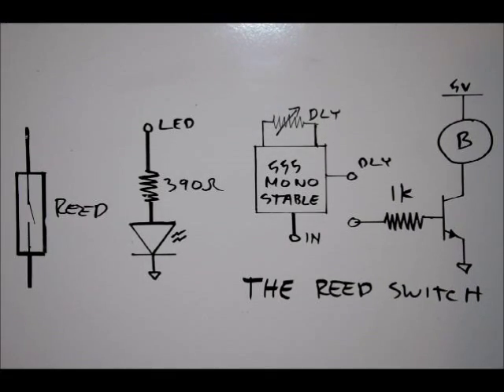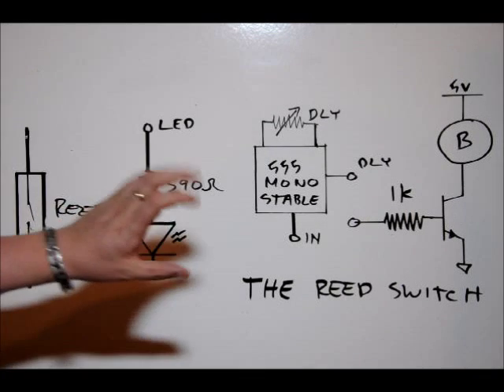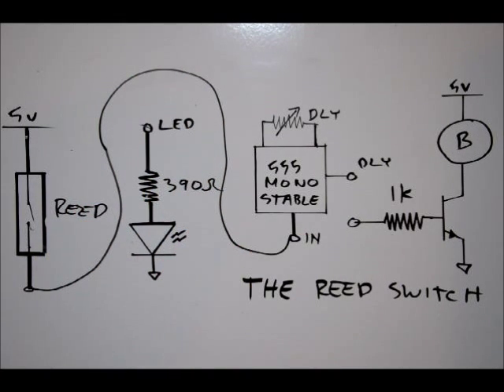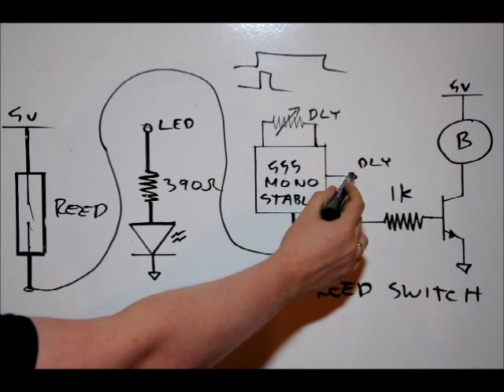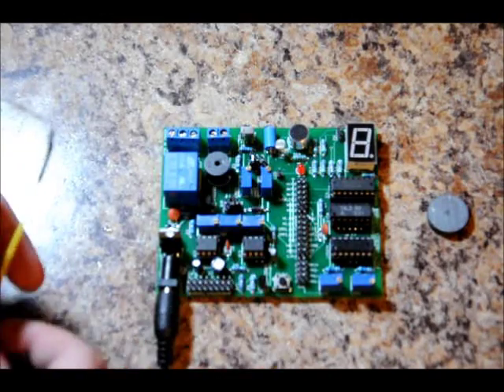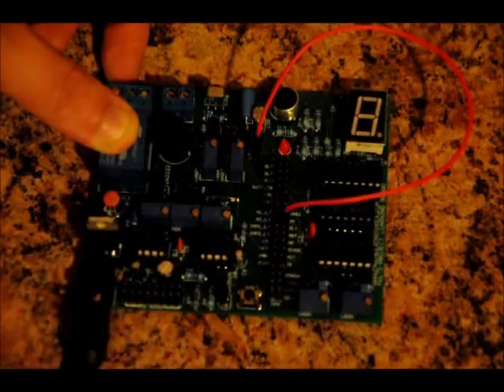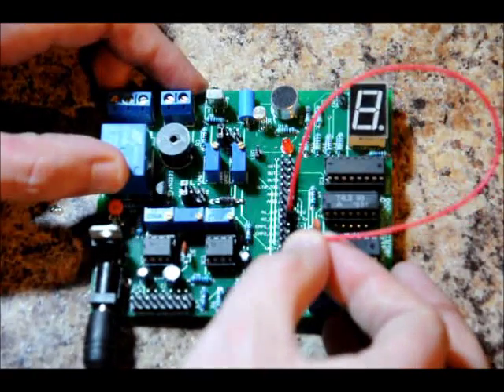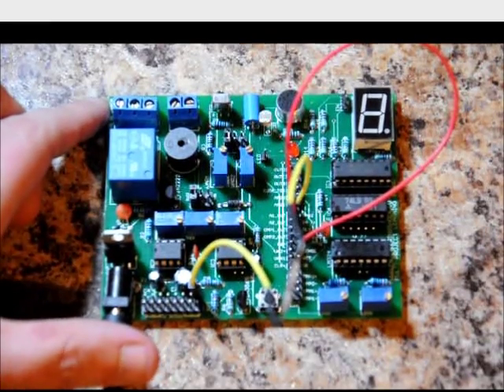Project#11 "The Reed Switch Experiments" The Multi-Project Electronic Learning Board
Project#11 "Reed Switch Experiments"